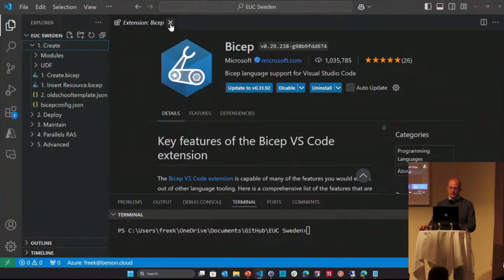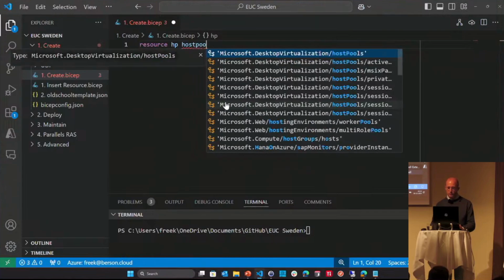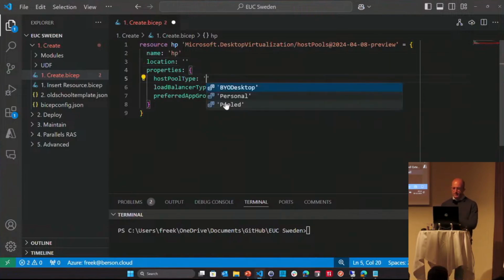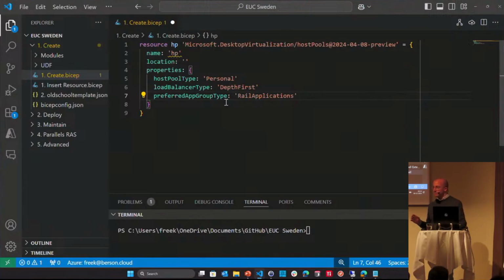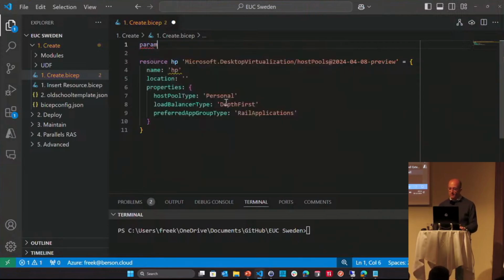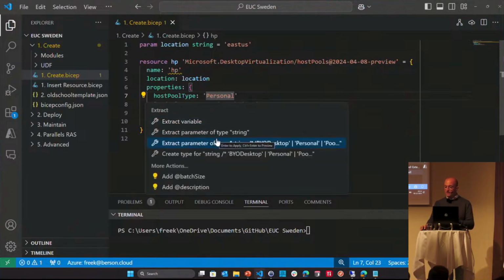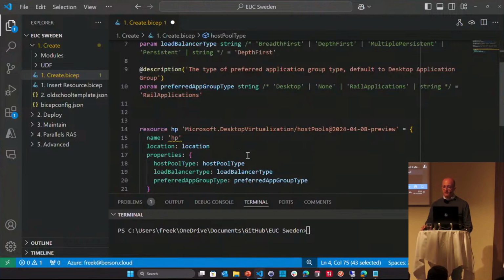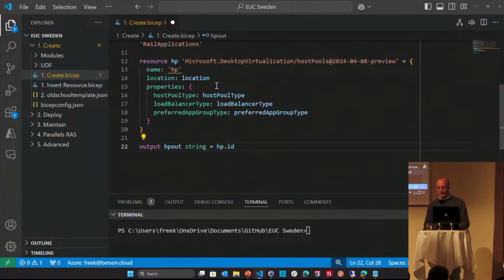Bicep On the Go - Episode 2 - Resource in Bicep in minutes & automatically extract parameters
This is Episode 2 of the Bicep on the Go series. In this video, I demonstrate how to declare any Azure resource in Bicep in a matter of minutes using the Bicep VSCode extension and an automated way to generate parameters based on the properties of a resource.